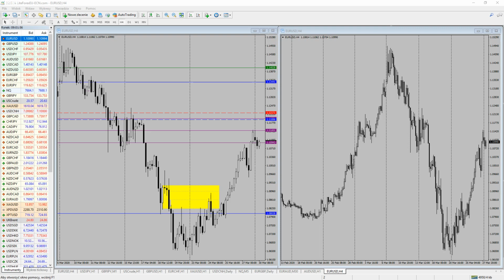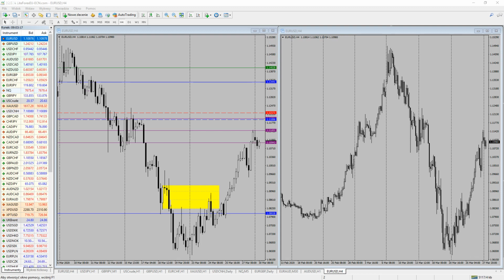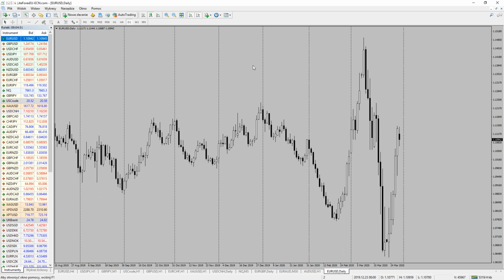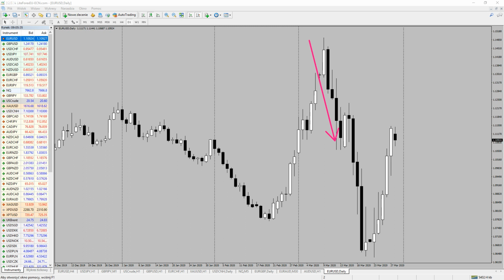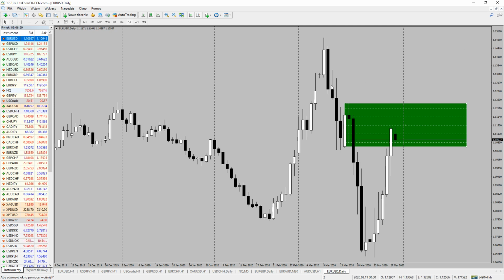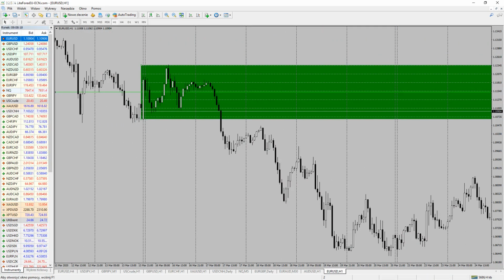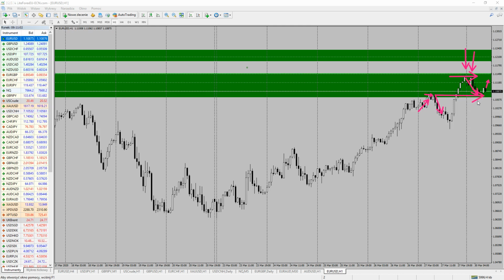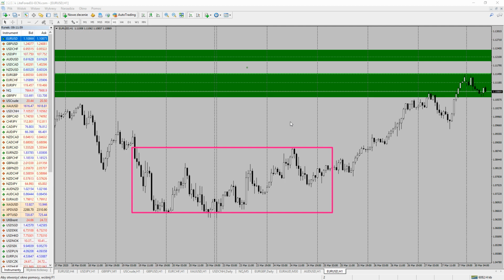FX Education : Supply and Demand LIVE EURUSD Example Market Manipulation, Price Action - S01E10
Hi Traders,
we are talking supply and demand and today we are going through LIVE example. Full analysis, EURUSD real time so we will have a possibility to check it in the future.

Is it Holly Grail ? Of course its NOT but working well with proper MM in place.
More examples to come.

Risk Warning: Trading on financial markets carries risks